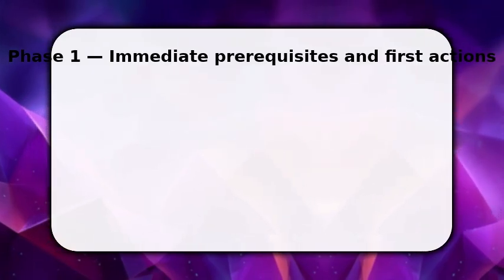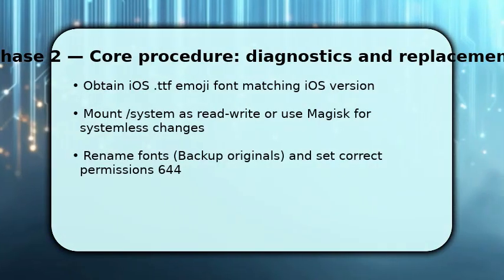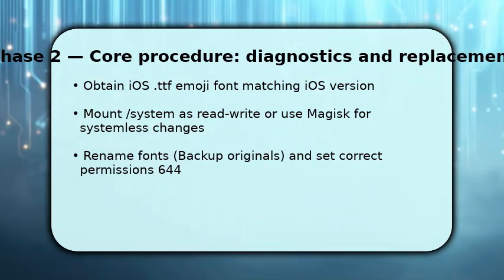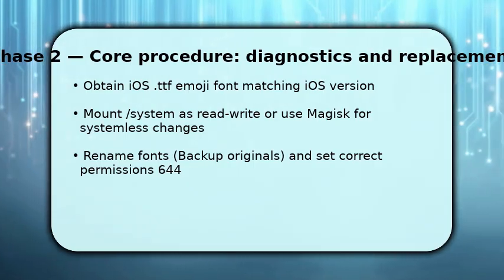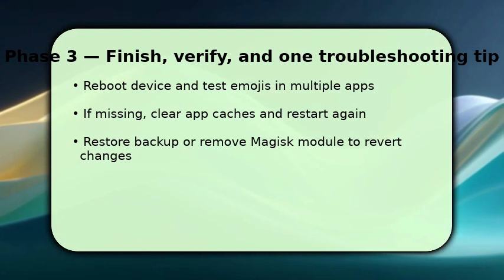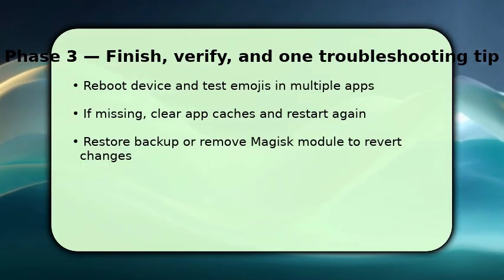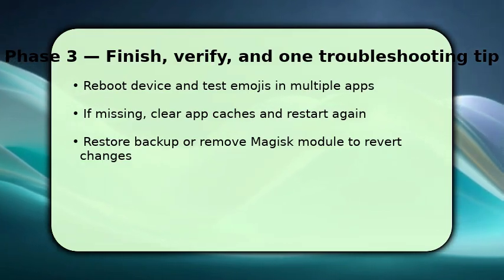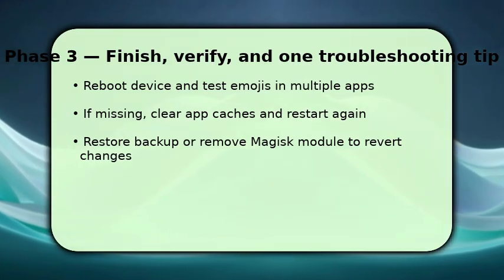How to Get Ios Emojis on Android Without Zfont - Step by Step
How to Get Ios Emojis on Android Without Zfont - Step by Step | 🔒 Surfshark VPN Deal — Stay private and secure. $1.99/mo + 3 Months Free ▸

Discover a simple method to access iOS emojis on your Android device without ZFont. This step-by-step guide will walk you through alternative ways, ensuring compatibility and ease of use.

Android, iOS Emoji Transfer, No ZFont Needed, Step by Step Guide, Accessing iOS Emojis on Android, Alternative Methods for Emojis, Compatibility Tips